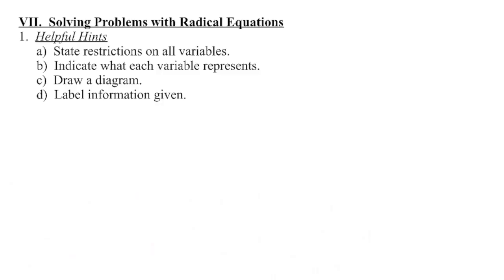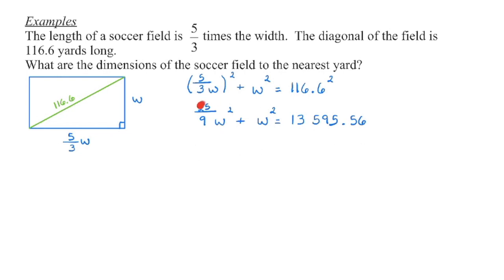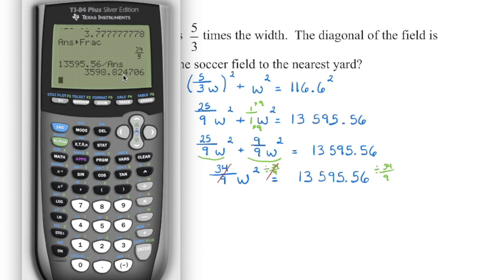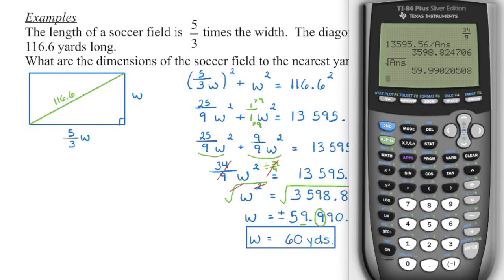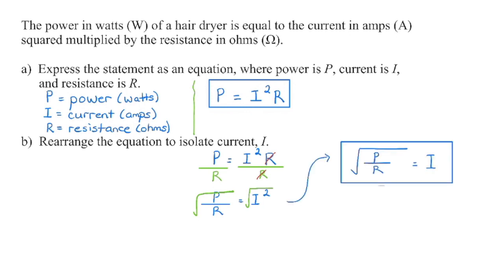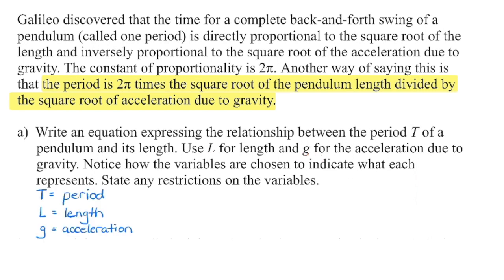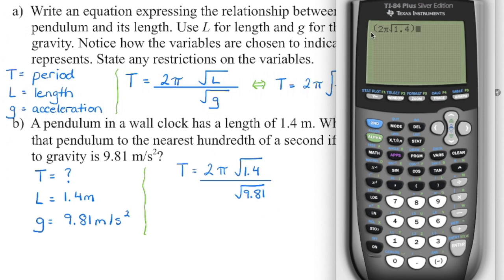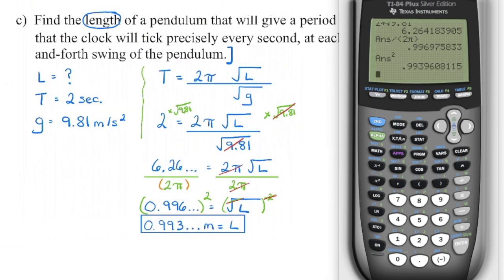Math 20-2: Solving Problems with Radical Equations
1.  Introduction:  00:04
2.  Examples of setting up equations that involve radicals, then solving:
      a)  Determine the dimensions of a geometric shape:  00:27
      b)  Power, Current, Resistance:  07:51
      c)  Period, Length, Acceleration due to Gravity:  11:03